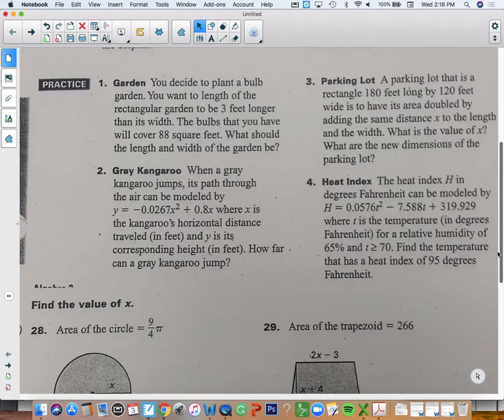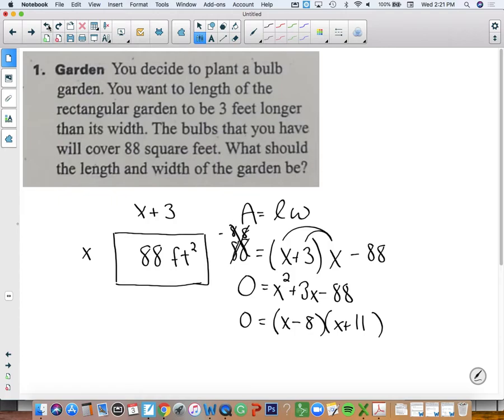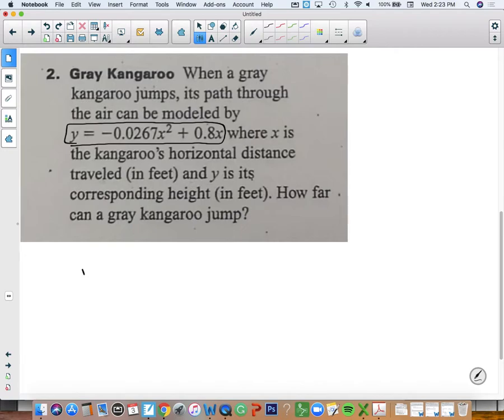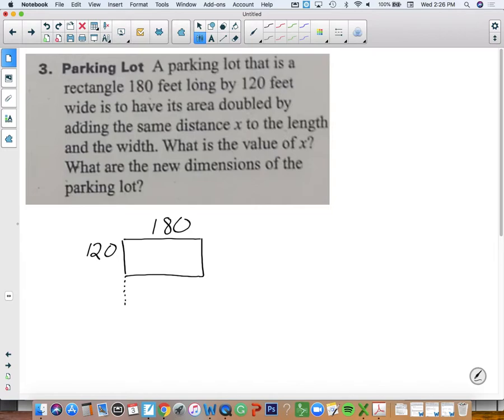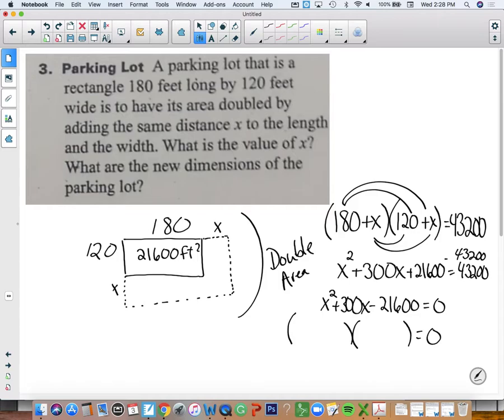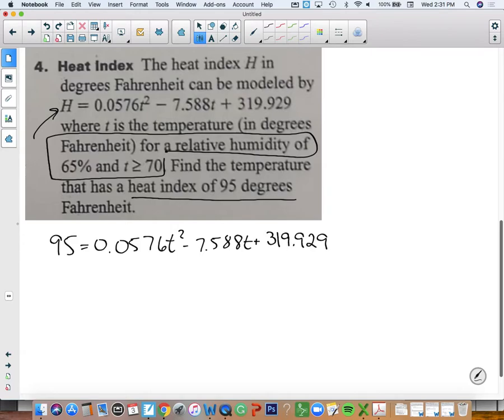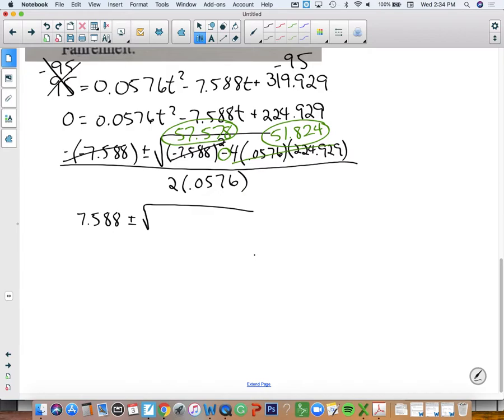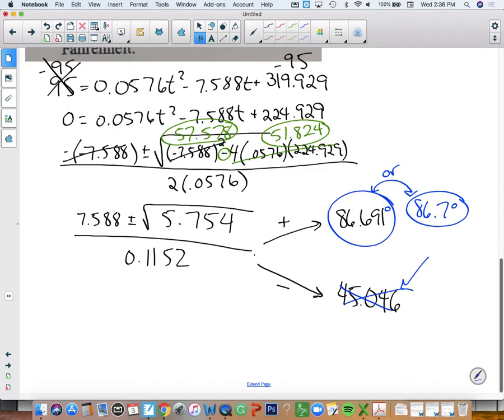Quadratic Application Questions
This video covers problems 1-4 on the Quadratic Applications Worksheet.